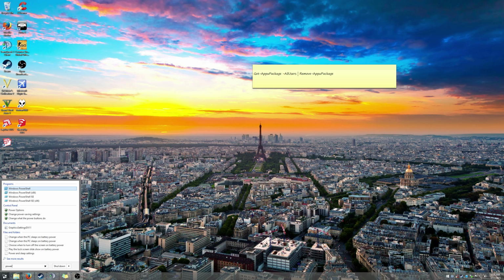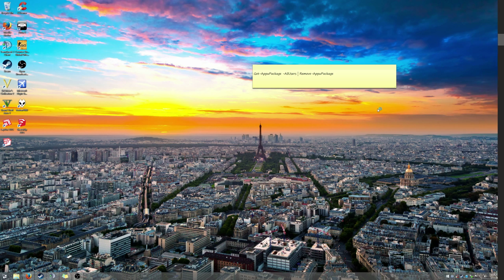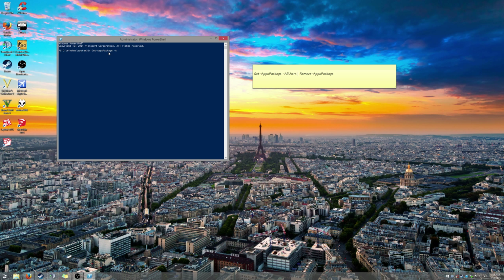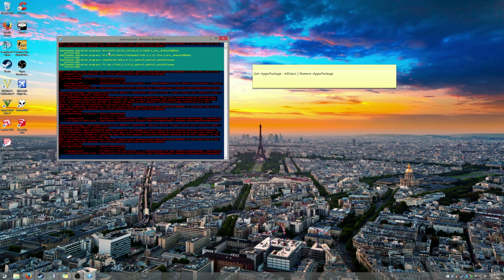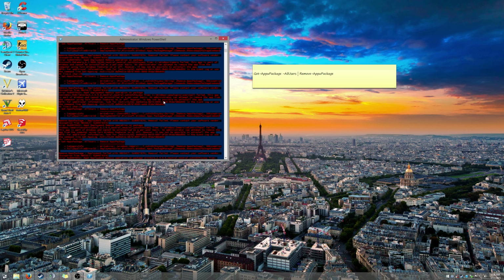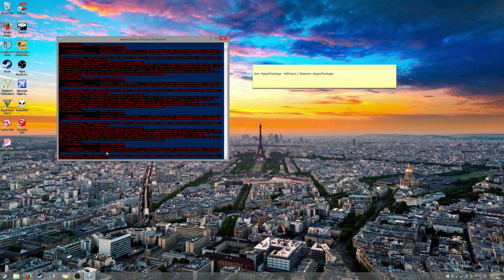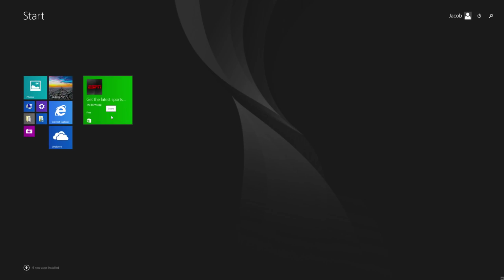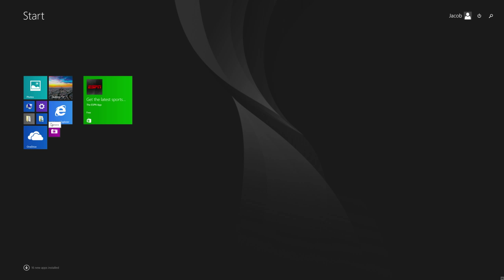Remove Metro Apps with PowerShell Windows 8.1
In this video I show you how to remove all of the metro apps that come pre-packaged with Windows 8/8.1.

Command:

Get-AppxPackage -AllUsers | Remove-AppxPackage